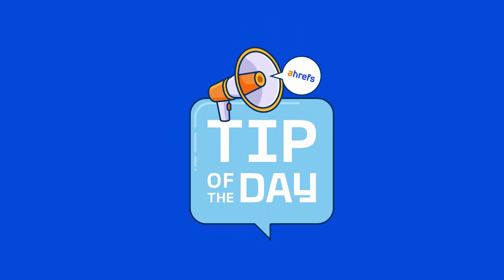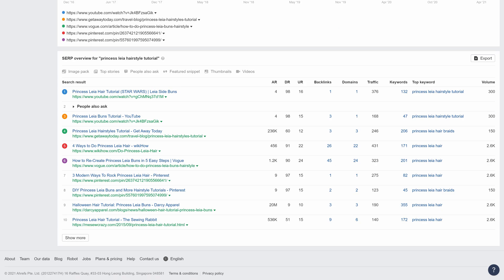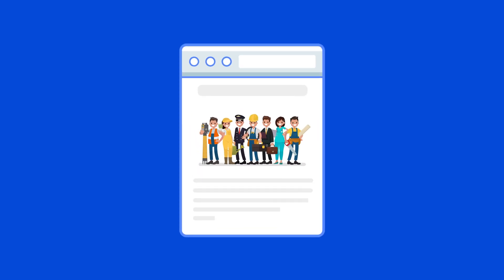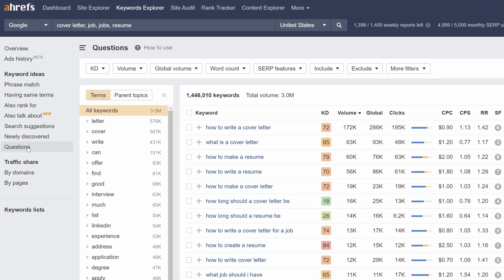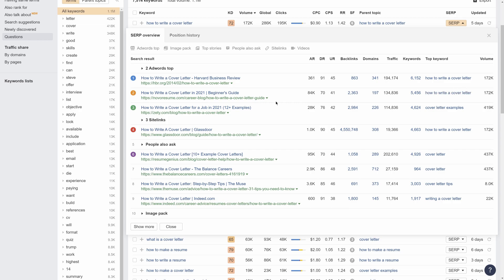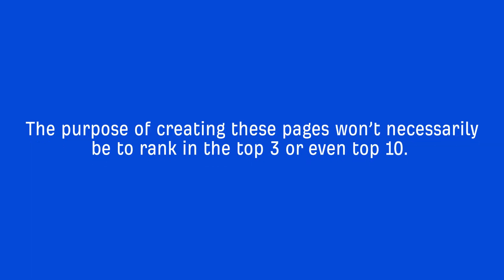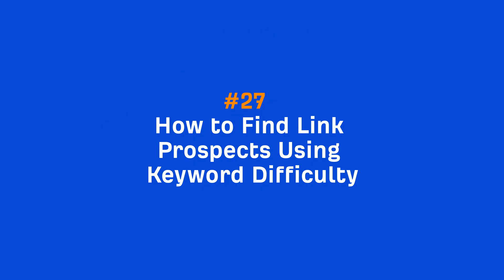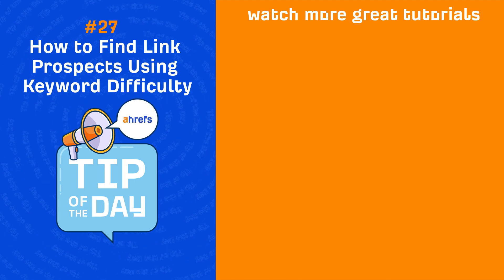How to Find Link Prospects Using Keyword Difficulty [ToD 27]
In today’s Tip of the Day, you’ll learn how to use Ahrefs’ Keyword Difficulty score to find link prospects.

Additional Resources

We calculate Keyword Difficulty by taking a weighted average of the number of referring domains pointing at the top 10 pages for a keyword.

So if a keyword has a low KD, then that means on average, the top 10 pages don’t have that many referring domains pointing at them.

And if a keyword has a high KD, the top 10 ranking pages WILL have a lot of links pointing at them. Meaning, a lot of potential link prospects if you’re creating content around that topic.

You’ll learn how to use this concept to find tons of link prospects.